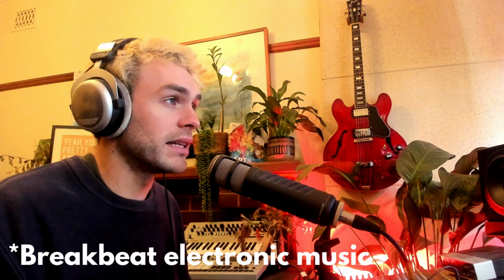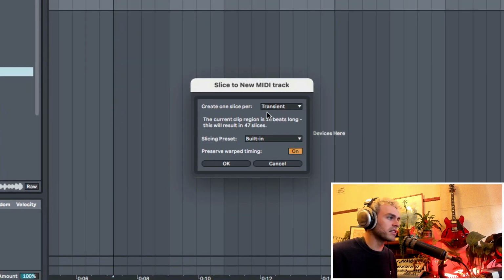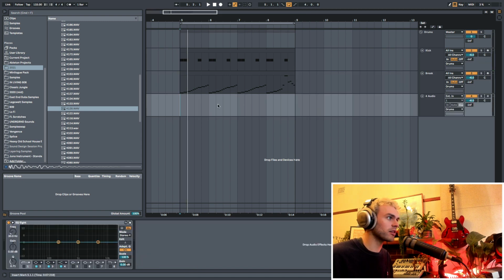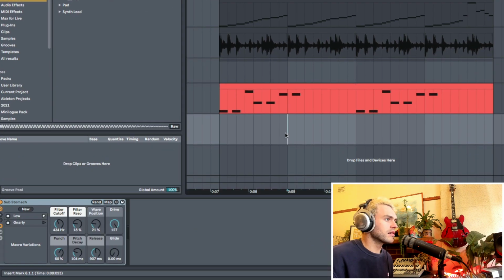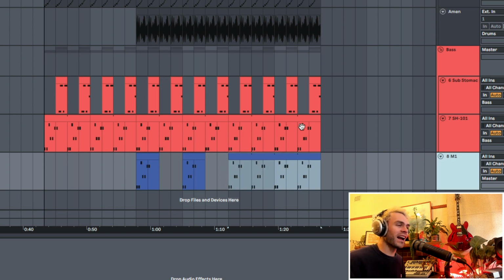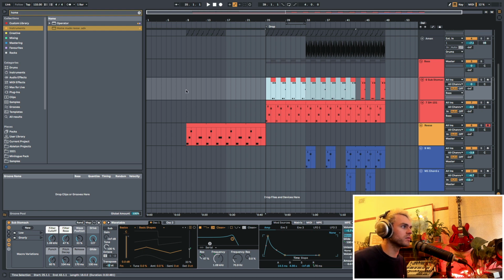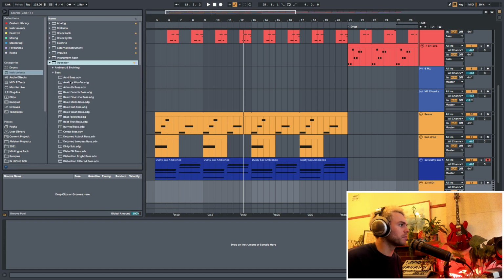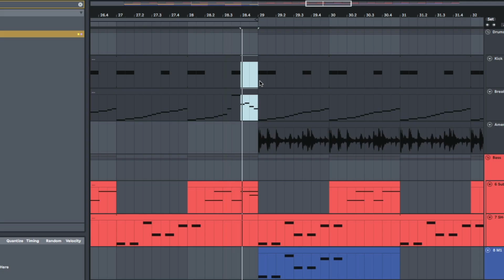How to Make Breakbeat from Scratch (FREE Project File)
Today we learn the fundamental techniques on how to make a classic 90s breakbeat track in Ableton Live.

Today we're taking inspiration from the classic 90s breakbeat era to show you the tips and tricks to achieve this sound within your own DAW.

0:00 What We're Making
0:34 Chopping up a Break
5:06 Layering Your Break
7:50 Bass Design
11:20 Chords
14:59 The Intro
17:21 Sub Drop
18:40 Pad Design
20:56 Final Touches
23:20 Final Result
24:15 Recap